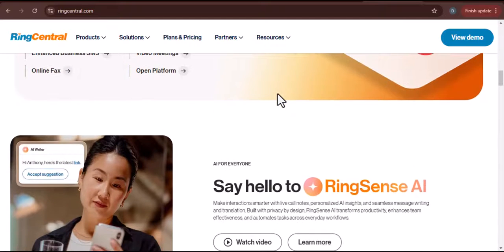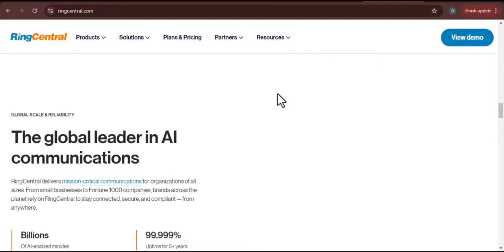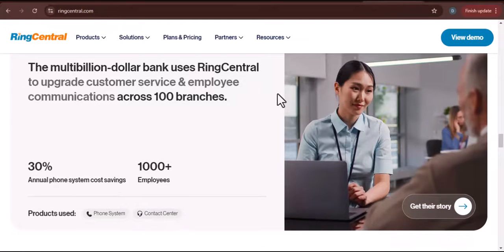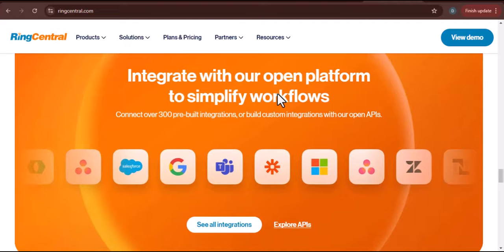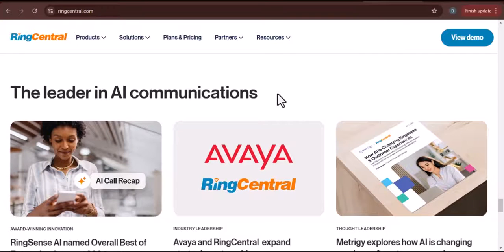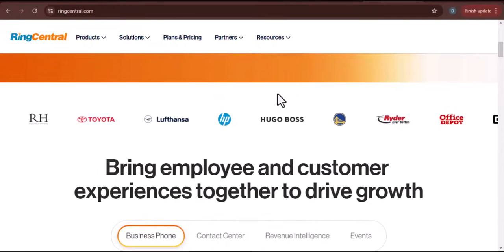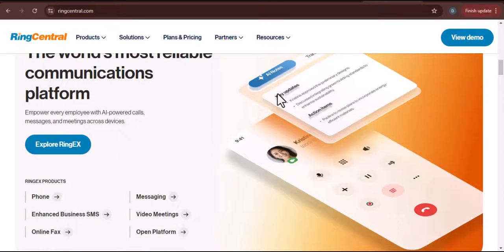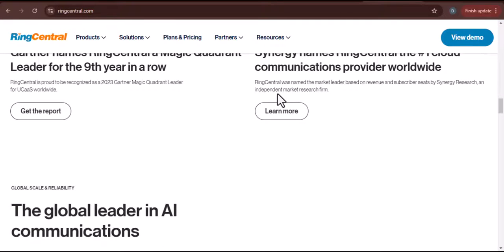How to set up VM on RingCentral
In this video, you will learn about How to set up VM on RingCentral

9 YouTube Channel Ideas to Help You Choose Your Own

✅IGNORE THIS
Related Search: